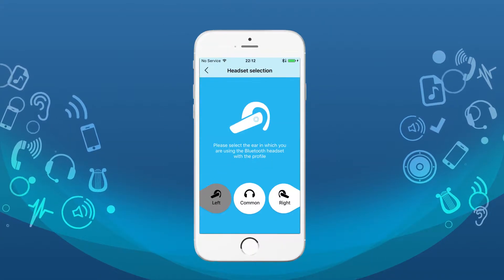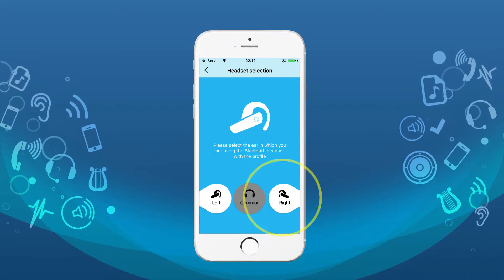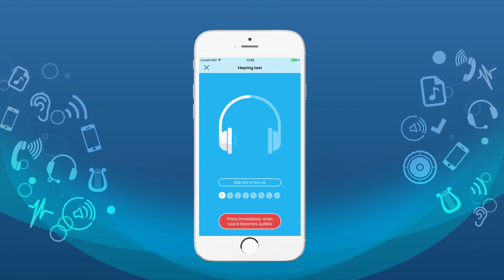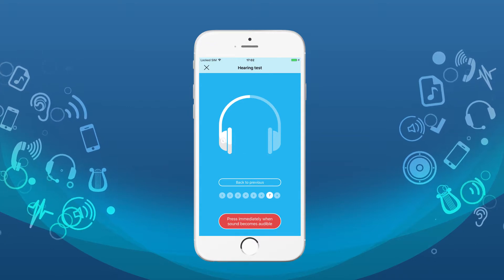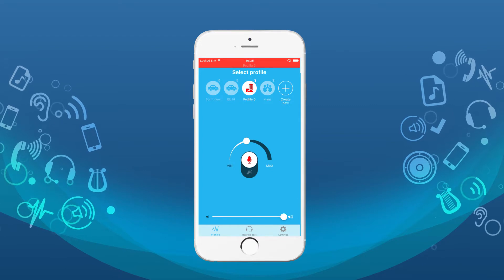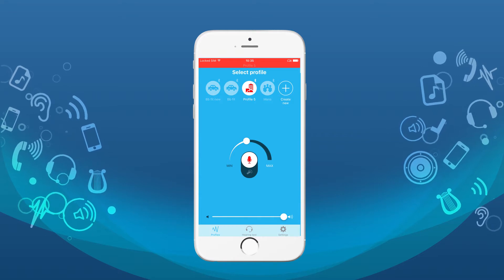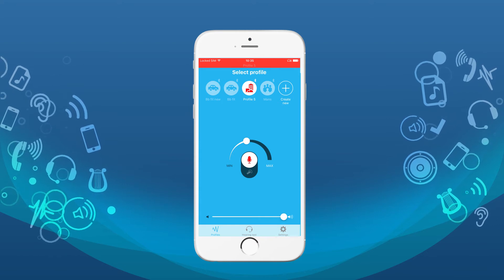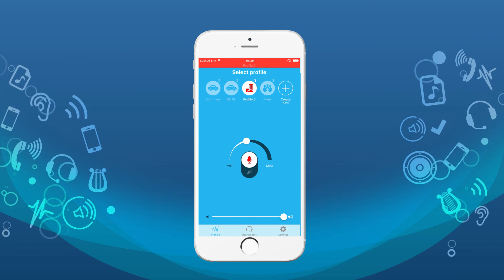Petralex. Creating and using hearing profiles for Bluetooth devices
Pass the hearing test again once you have connected the Bluetooth headset for the first time!